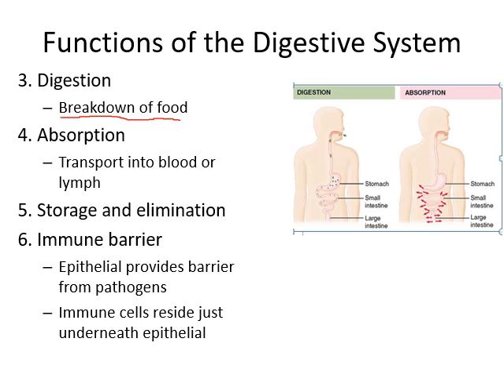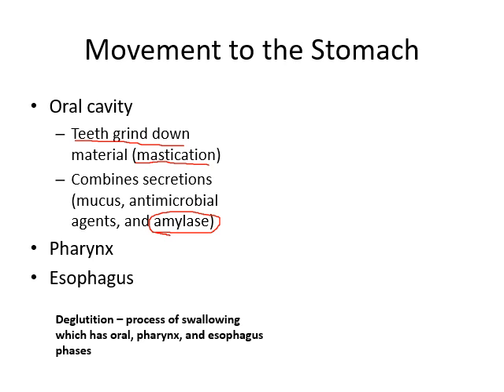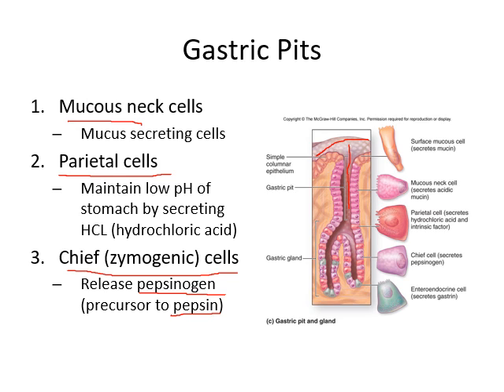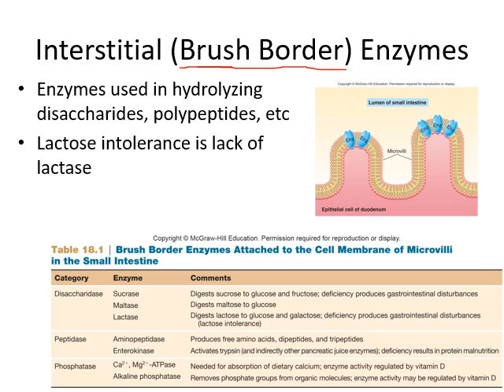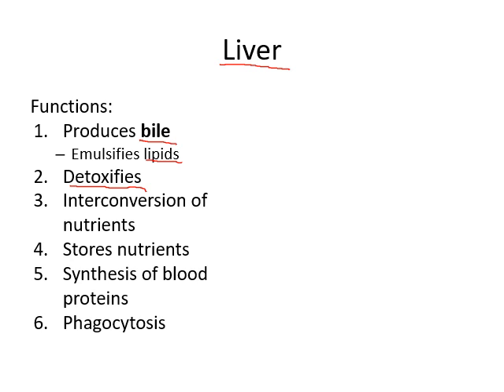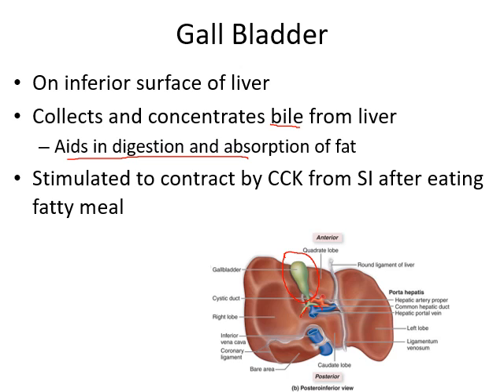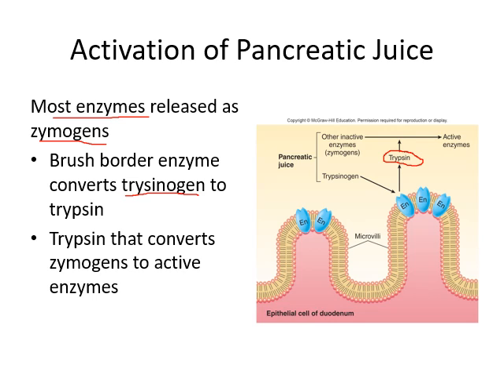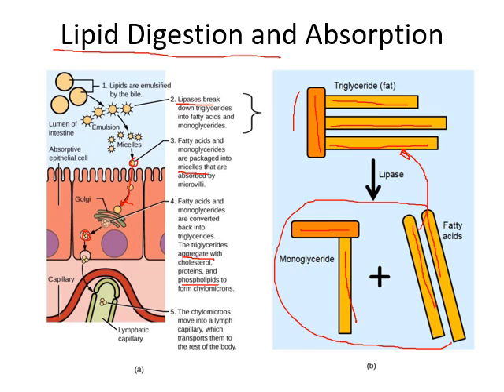AP151 Digestive System Video